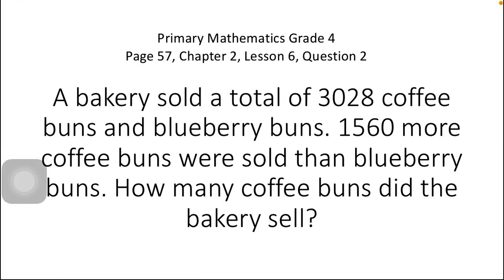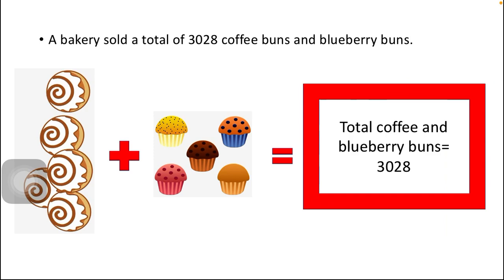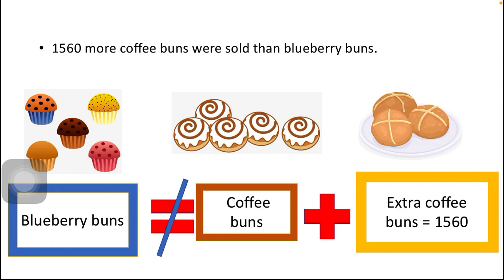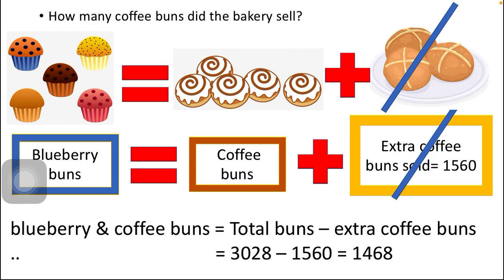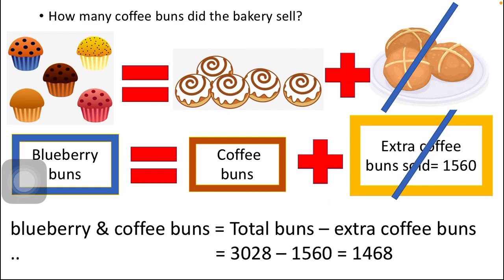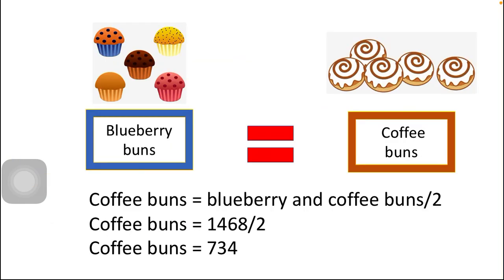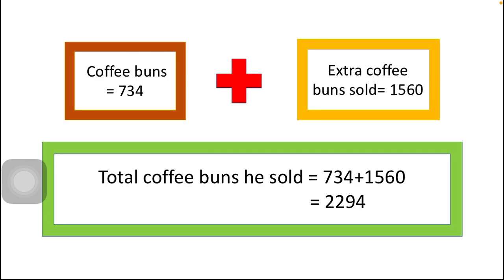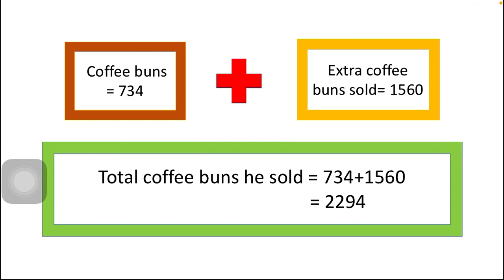Primary mathematics book4, pg57, ch2, L6, Q2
Oxford new syllabus primary mathematics book 4, page 57, chapter 2, lesson 6, and question 2